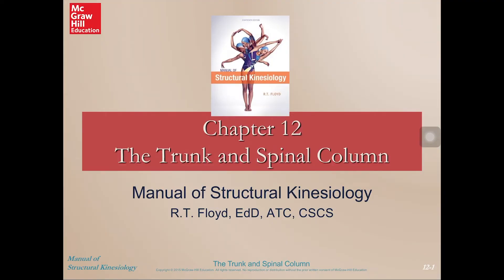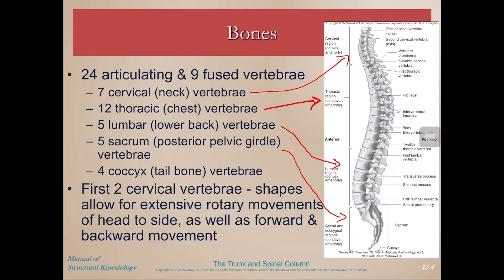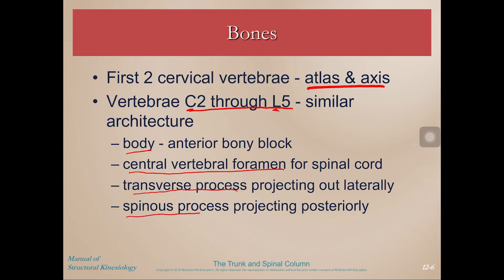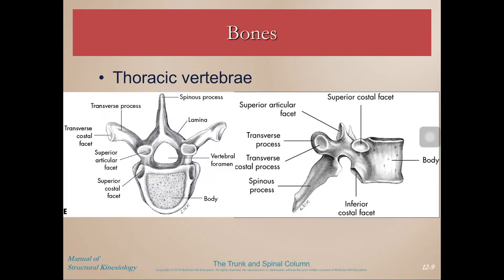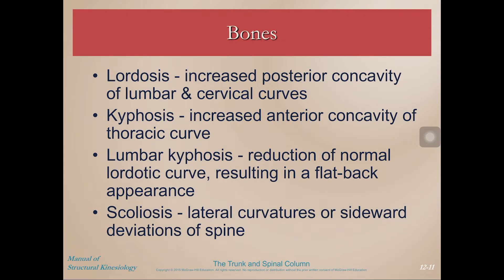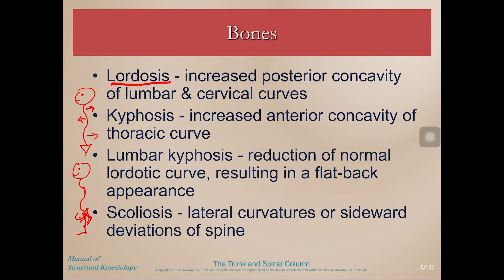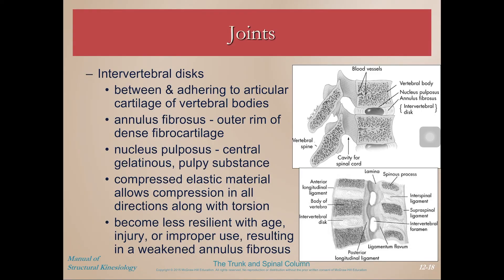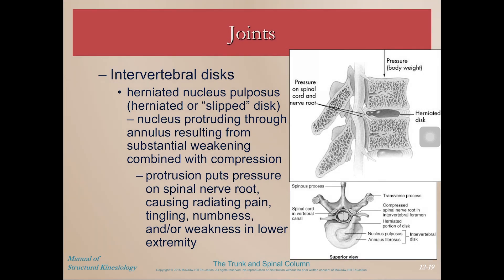Trunk & Spinal Column Anatomy: Bony Landmarks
Learn the important bony landmarks and structures that make up the trunk and spinal column. This lecture is part of a free, 25-video series covering every facet of structural anatomy. Don’t just memorize human anatomy, master it

TIME-STAMPS
00:00 - Intro
01:40 - Bones of the Vertebral Column
02:40 - Spinal Curves
03:40 - Atlas and Axis
05:52 - Regional Differences in Vertebrae
07:53 - Abnormal Spinal Curves
09:58 - Bones of the Thoracic Region (ribs)
11:11 - Vertebral Joints
13:50 - Herniated Discs
14:19 - Where to Head Next

RESOURCES MENTIONED
Floyd, R. T., & Thompson, Clem. (2017). Manual of Structural Kinesiology (20th Edition).
McGraw Hill.

Hey there kinesiology friends! Thanks for checking out this video—it’s part of a playlist that covers every major region of the body: including bony landmarks, joint movements, and muscle actions.